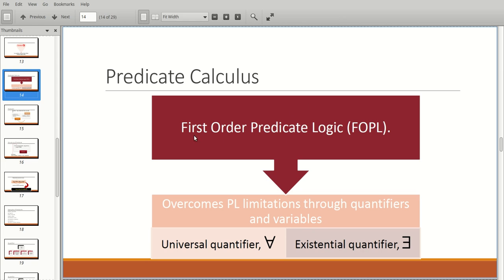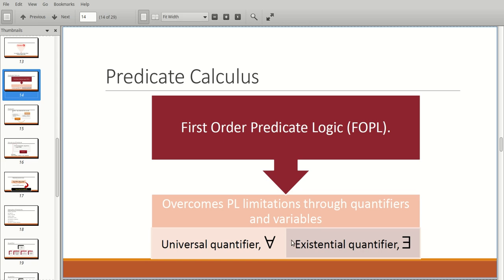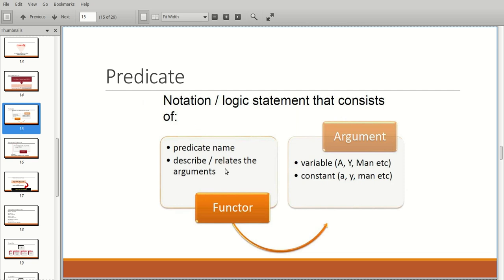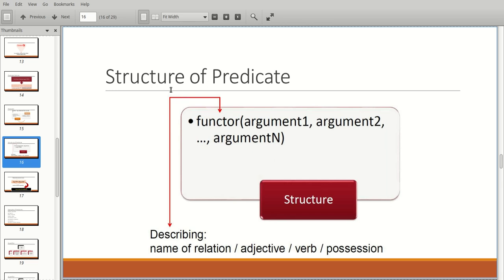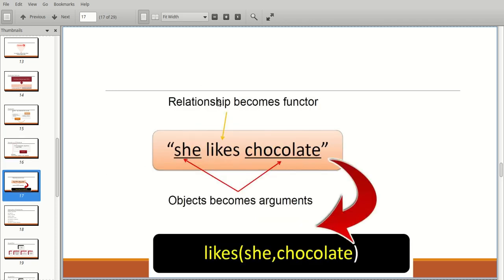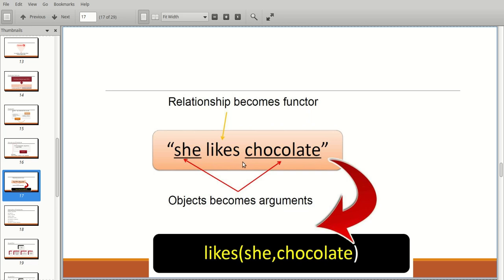First Order Predicate Logic Part 1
KT24202 Lecture03 LOGIC Part2a

FOPL Part 1